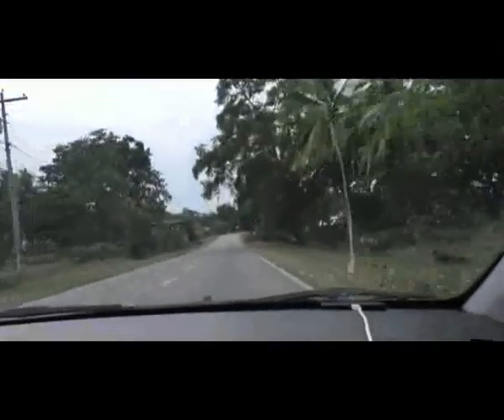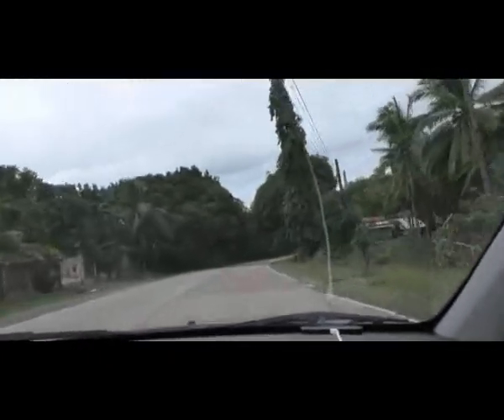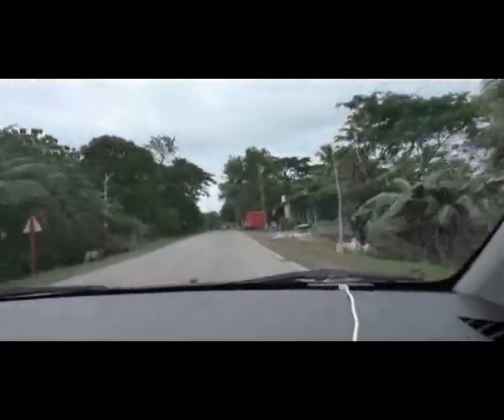The Perfect Dwelling For The Tropics Would Be A Corbel Dome Of Sand Bags - Typhoon Proof, Cave Cool